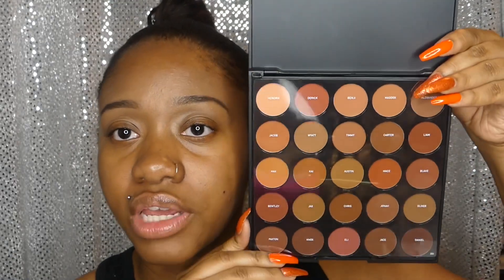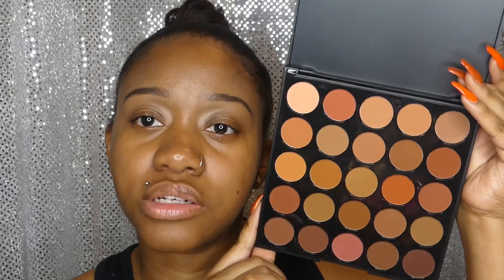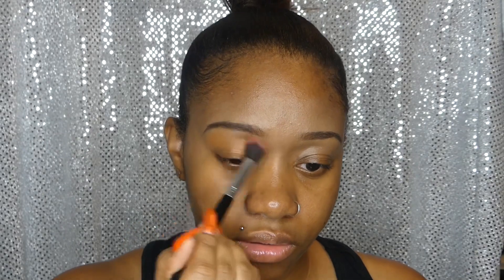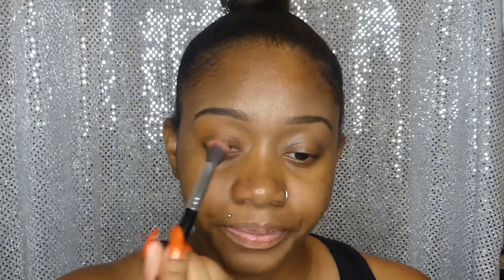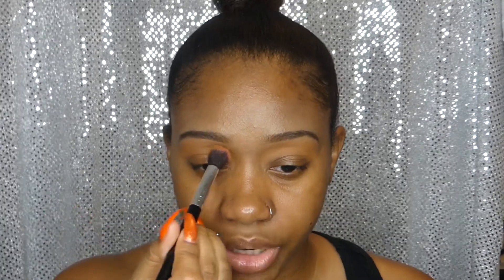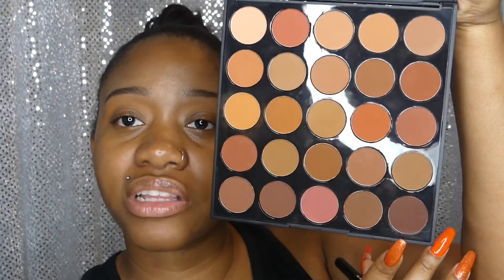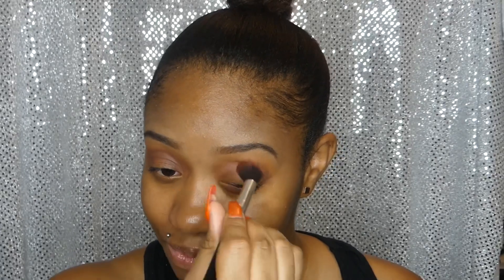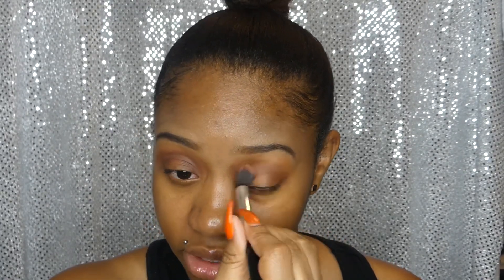Morphe 25D Palette Tutorial & Review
Today’s video is all about the morphe 25D oh boy palette I’m so obsessed with it already..give this video a thumbs up, comment any other video request share it and as always subscribe for more and turn on notifications

My Equipment:
Camera| Panasonic lumix fz300
Vlog Camera| Sony dsc hx80
Lighting | Ring Light From Neewer
Editing Program I Use | iMove

Xoxo,
Laquisha ♡ | QuishaMona